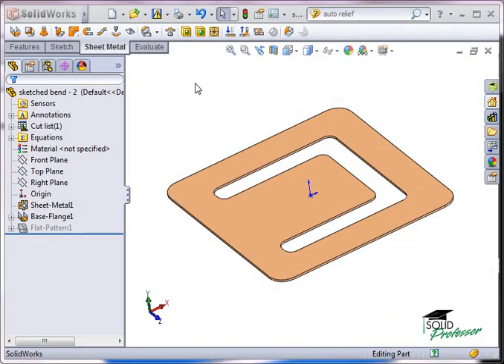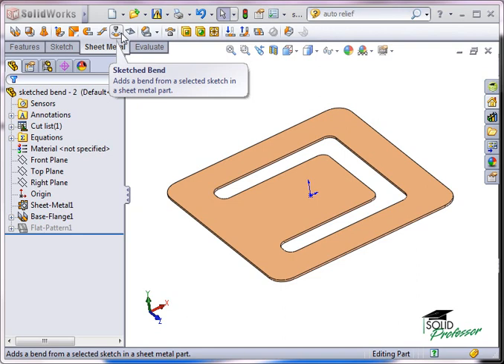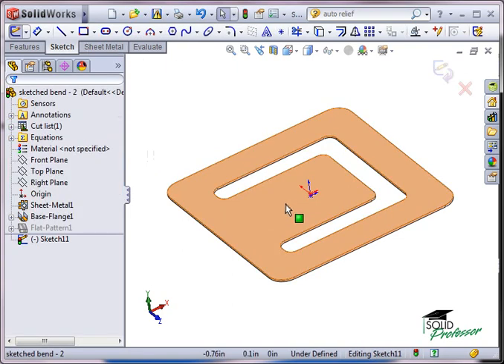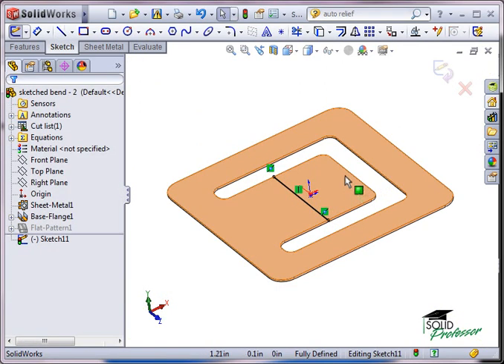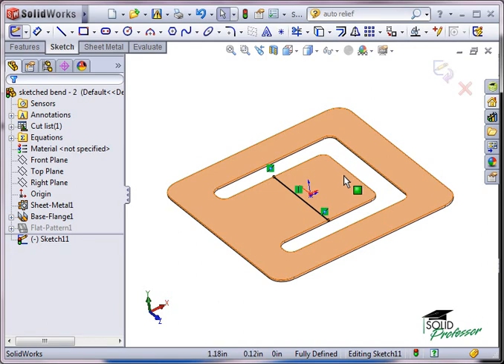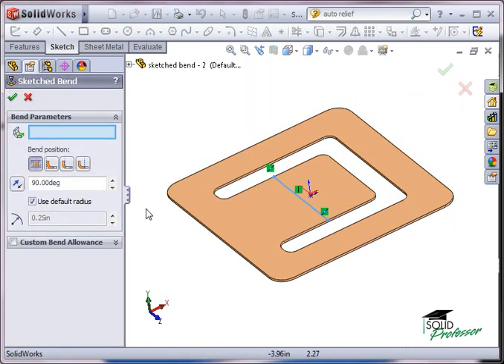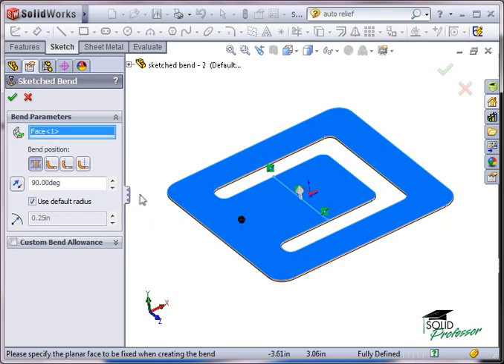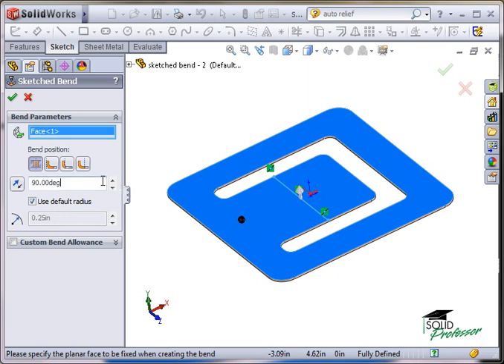1 2016 Sheet Metal 17 Sketched Bend